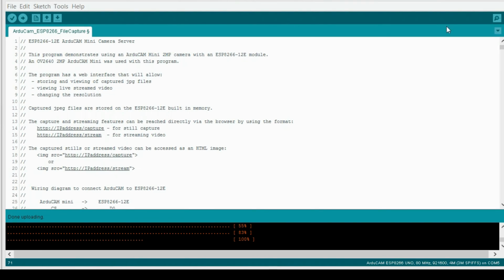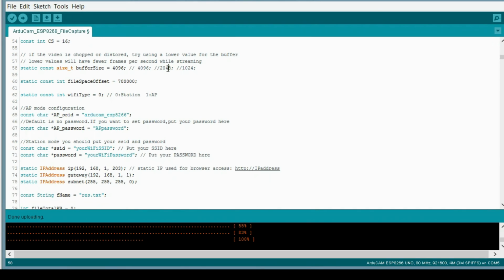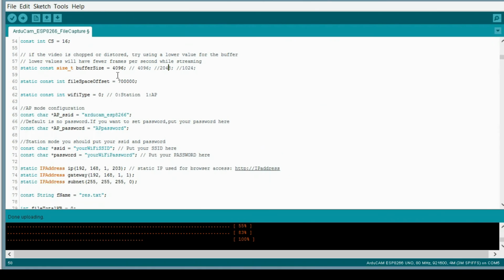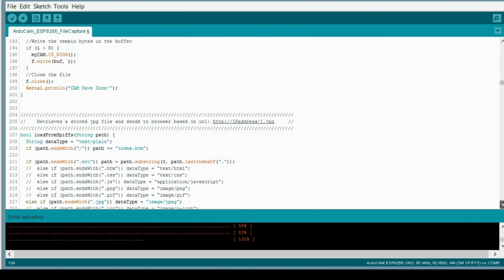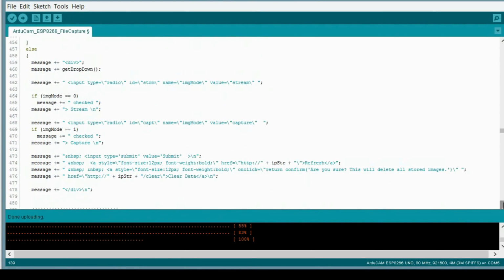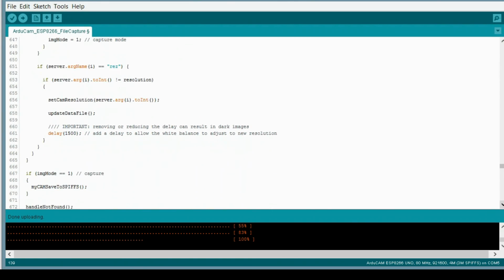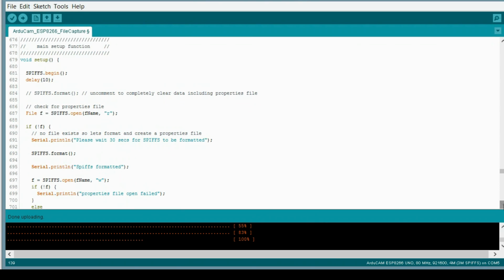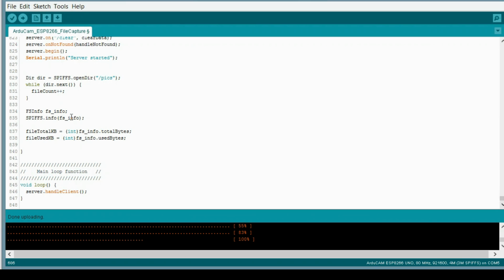ArduCAM Mini ESP8266 Source Code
This video illustrates some of the source code features of the Arduino IDE sketch. There includes a fix for common ArduCAM issues like dark captures and blocky chopped images. The sketch code is designed to work with the ESP8266-12E module and an ArduCAM mini. It uses the WiFi capabilities of the ESP8266 to show video captures and streaming on a web browser. The web interface allows changing of video resolution and capture of jpeg images to the ESP8266 file storage system. The sketch has a wiring diagram to connect the ArduCAM to the ESP8266-12E.

There is a link to download the source code example in the video.